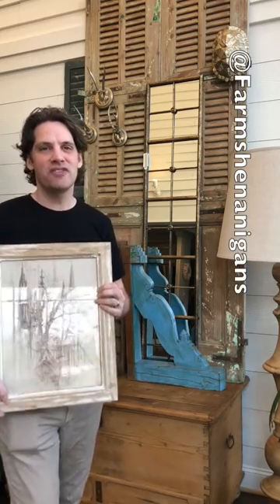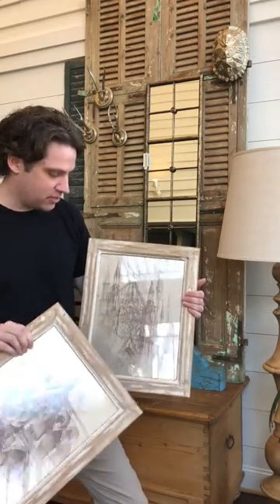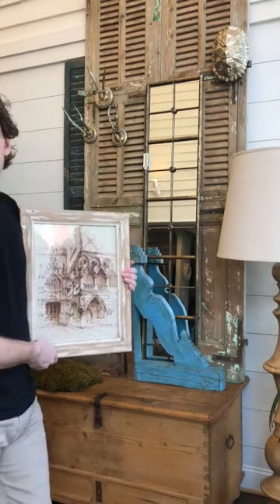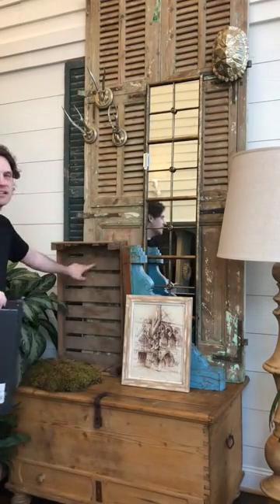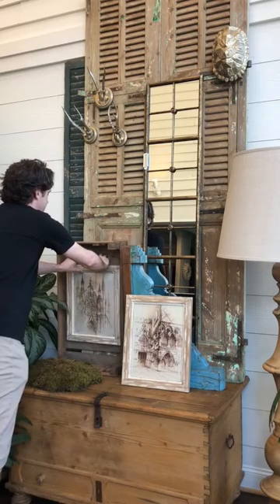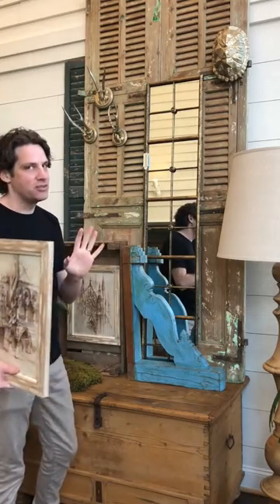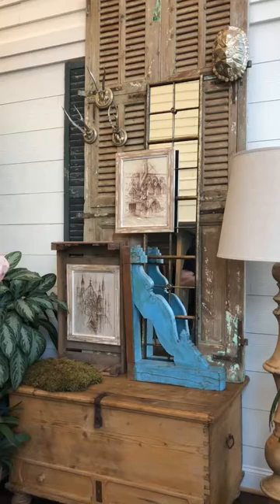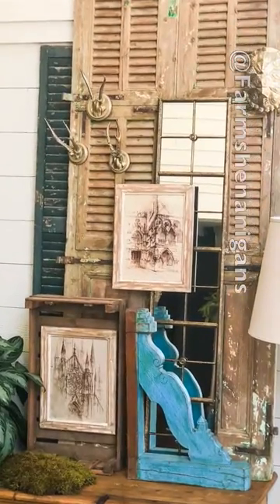Decorating Tips: Creative Wall Decor with Layering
Wesley from @farmshenanigans has styled Decor Steals rustic framed prints! He shows us how to create depth and dimension by layering your wall space.

Sometimes many of the items you already have in your space will work to add the depth you need. These prints come in a set of two and are the perfect finishing touch to your gallery wall.

Snag this and many other daily steals and don't forget to sign up to Decor Steals email list so you never miss a steal!